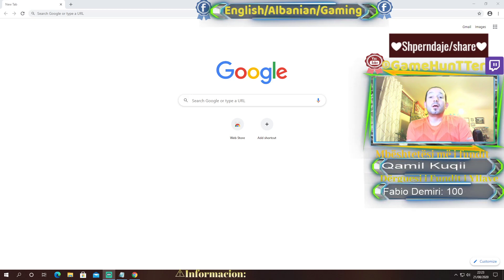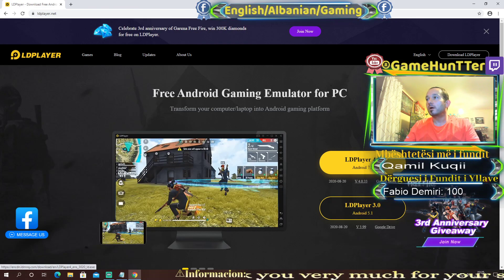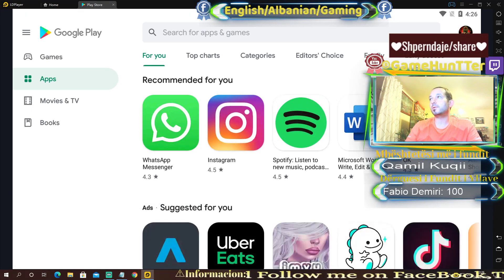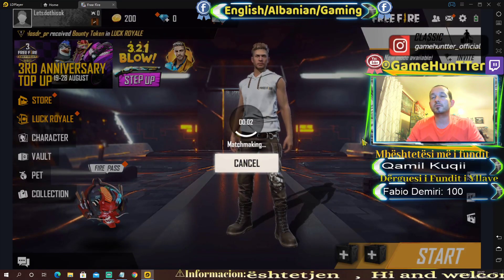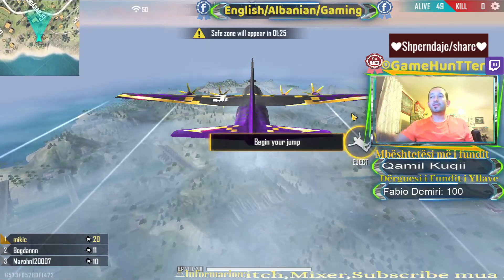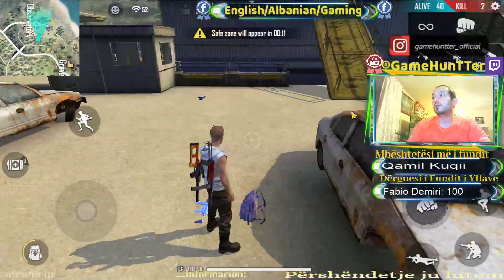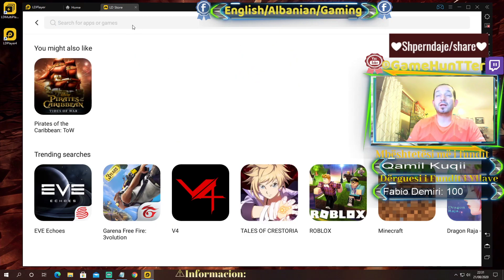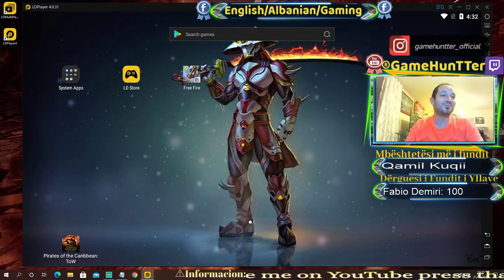Tutorial për Ldplayer Emulator si të luani lojrat e telefonit në kompjuterin tuaj si Free Fire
Download link LDplayer Emulator

Më ndiqni më tutje...

Gjithashtu nëse dëshironi të mbështesni mua ju mund të dhuroni

Thank you/Faliminderit.